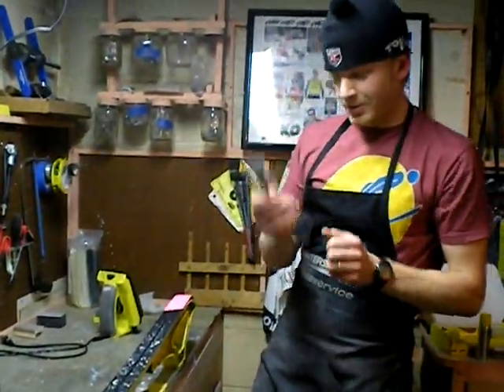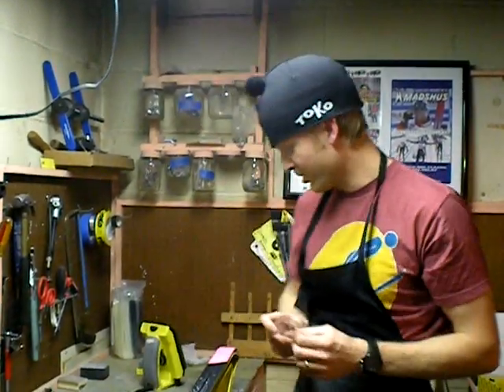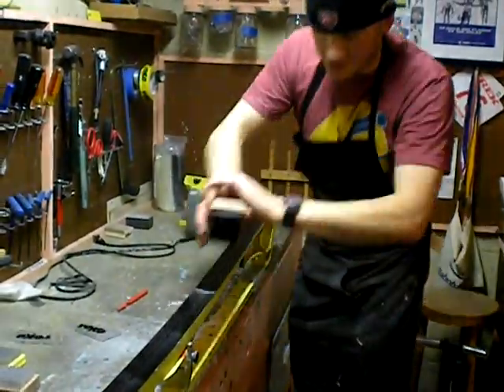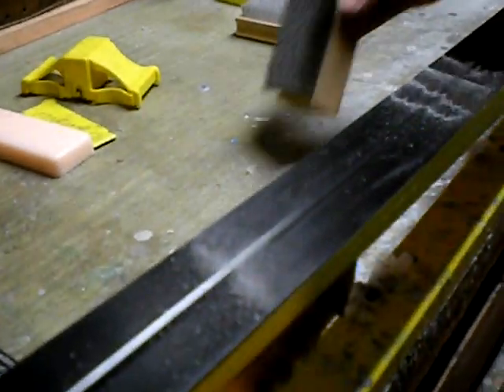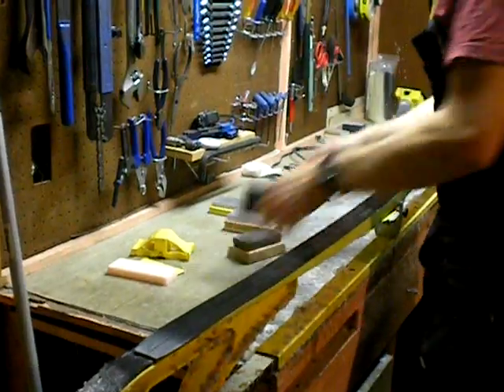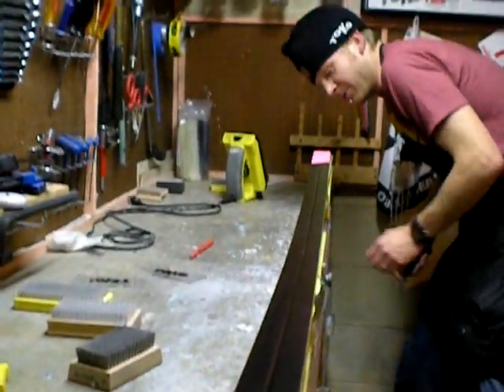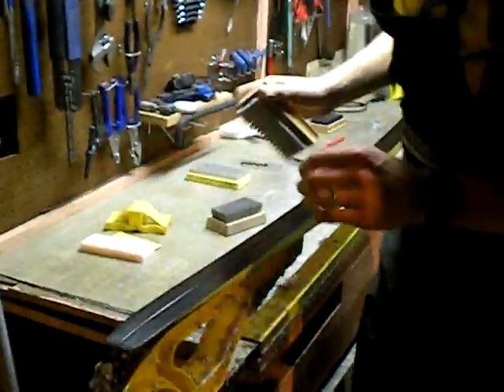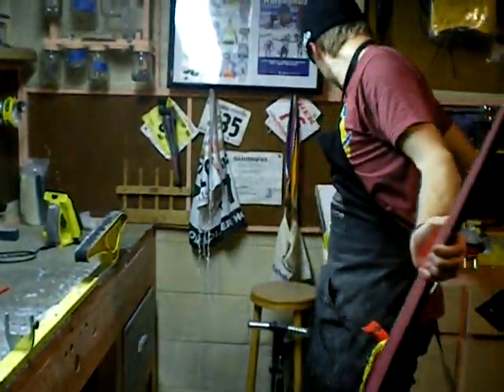Proper Scraping and Brushing Technique for Cross Country Skiing.wmv